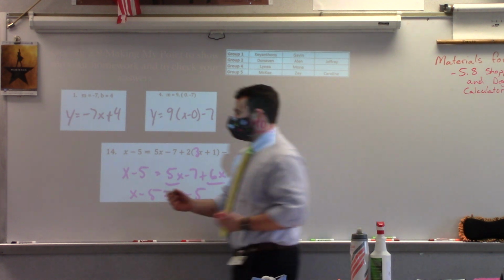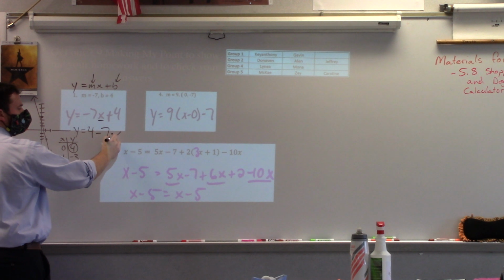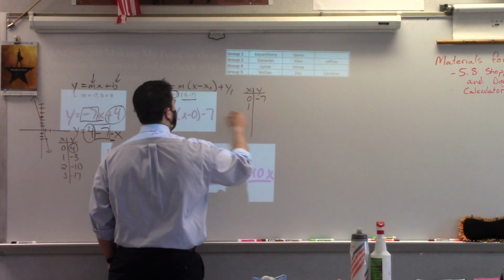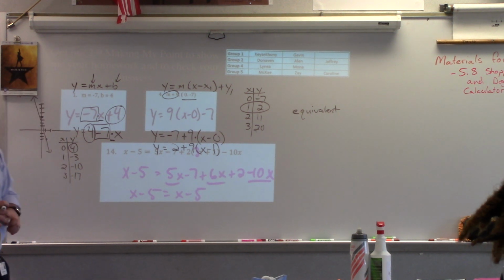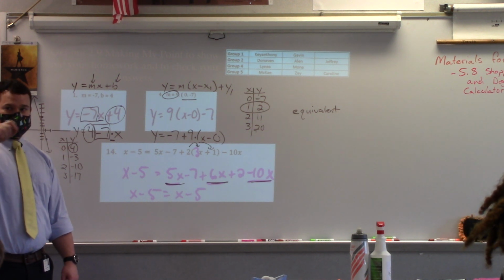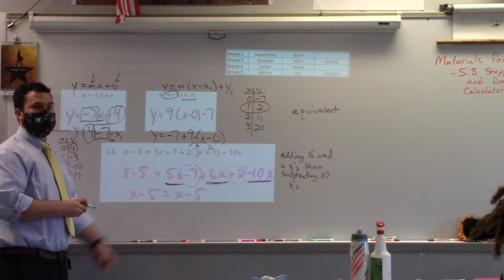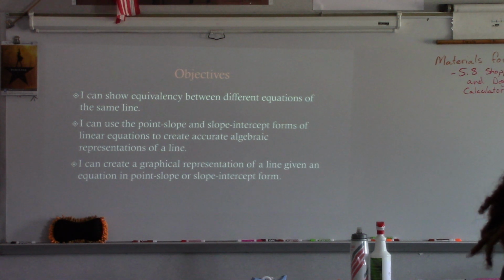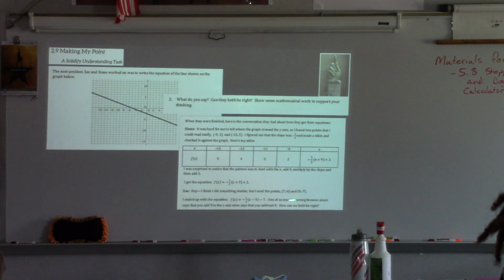Feb 25th Algebraic Connections 2.9 Making My Point: HW Discussion and Task Launch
2.9 Making My Point is all about developing a conceptual understanding of the point-slope form of a line that students have been using since the arithmetic and geometric sequences unit.

In this video we quickly went over the homework from the night before (writing the equation of a line in both point-slope form and slope-intercept form and then simplifying expressions to show equivalency) and then launched 2.9 by going over the objectives again and looking at #2 all together to make sure that everyone could get started.